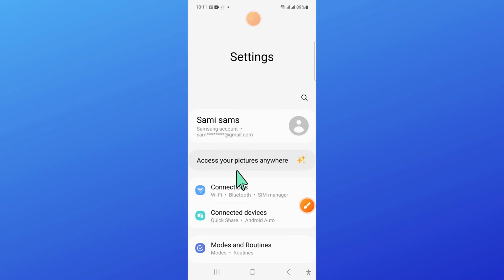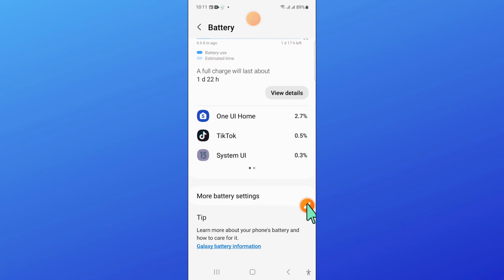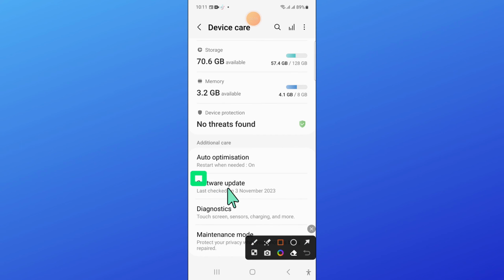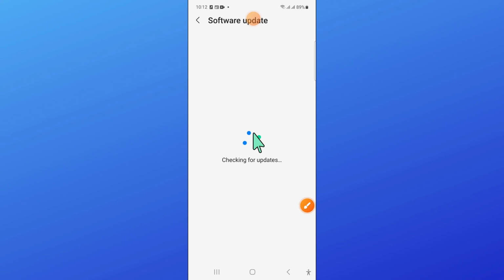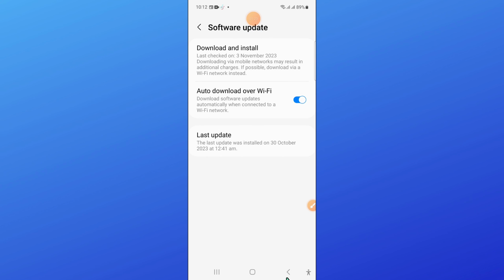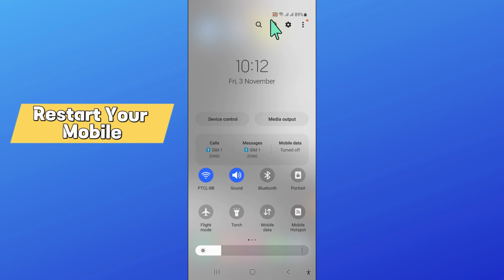How to Fix Samsung Galaxy S23 FE Fast Charging Not Working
How to Fix Samsung Galaxy S23 FE Fast Charging Not Working samsungs23fe .